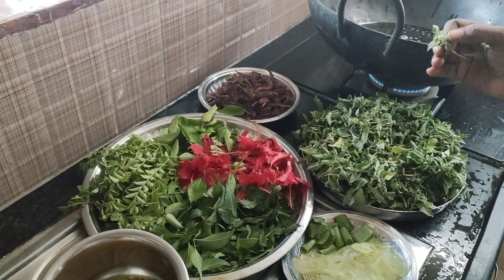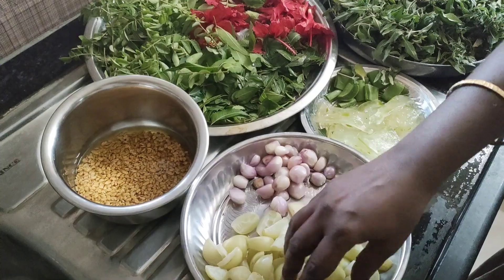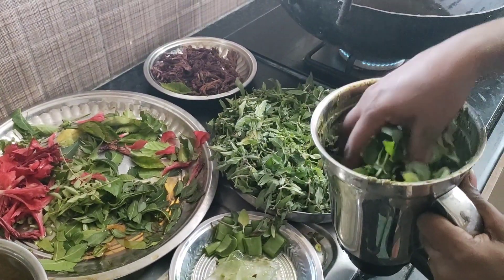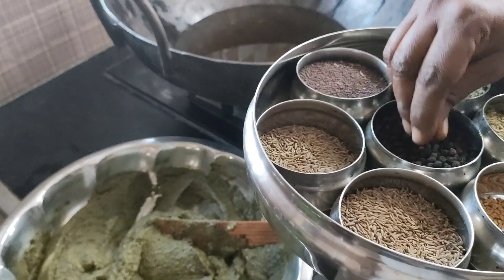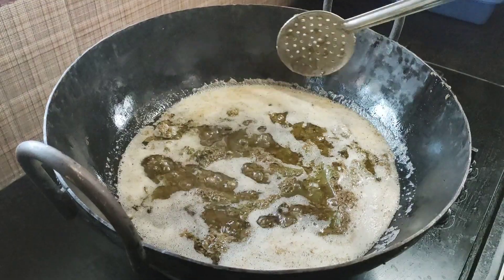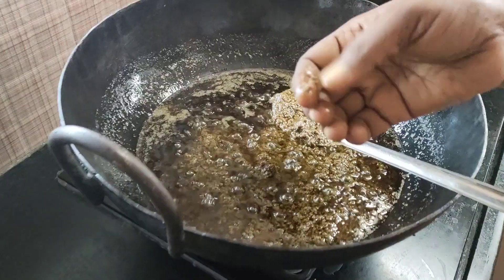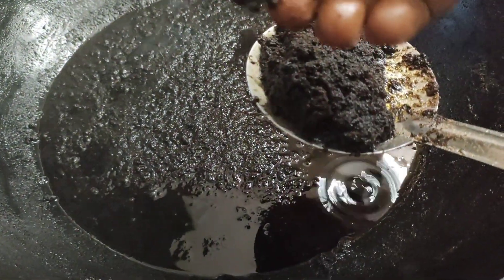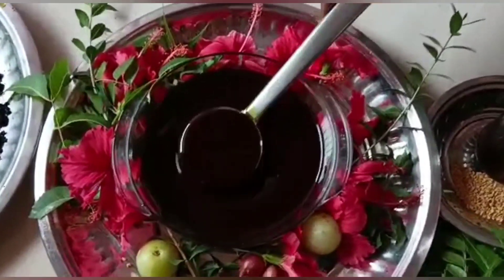இந்த எண்ணெயை தடவினால் கொட்டின முடி 2 வரத்தில் முளைக்கும்rajgarden